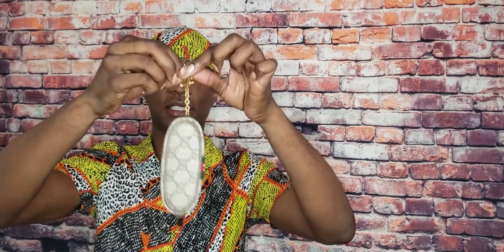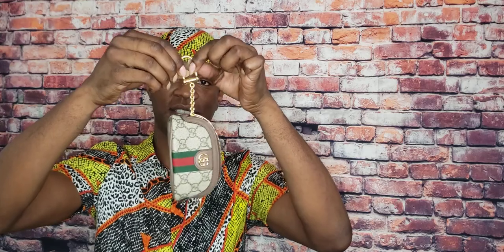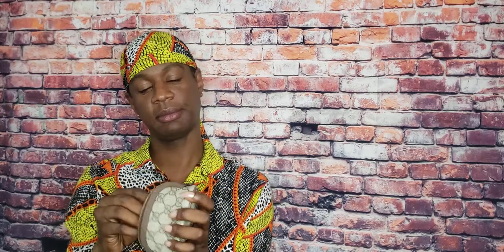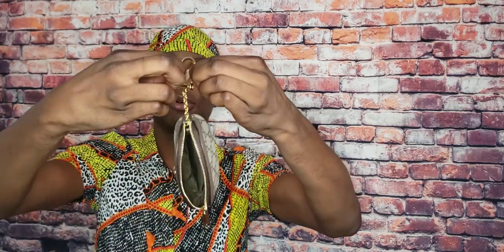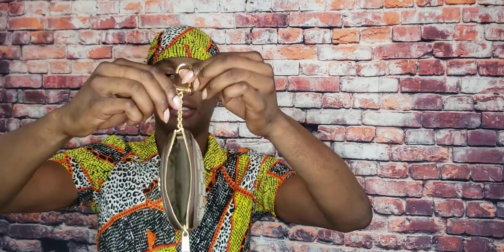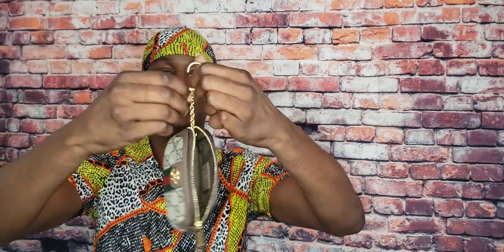Gucci ophidia key case SLG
New Gucci Ophelia key case